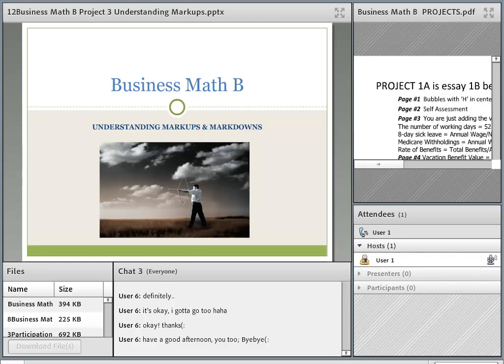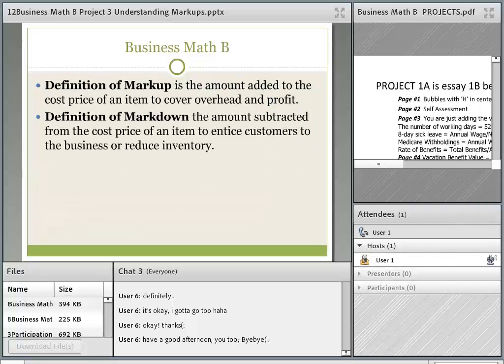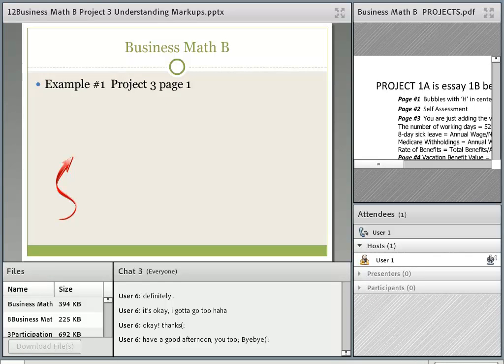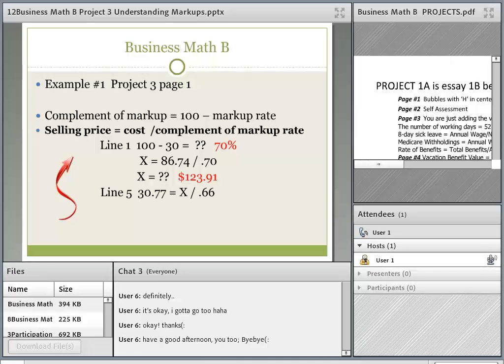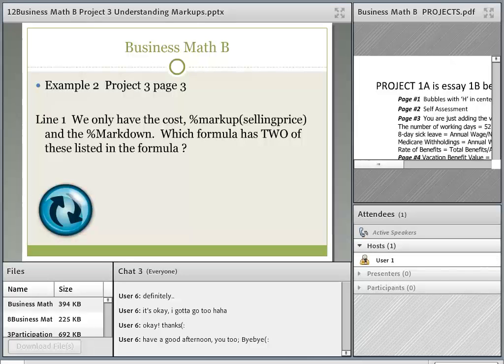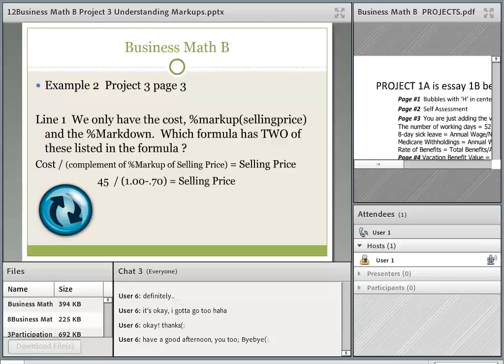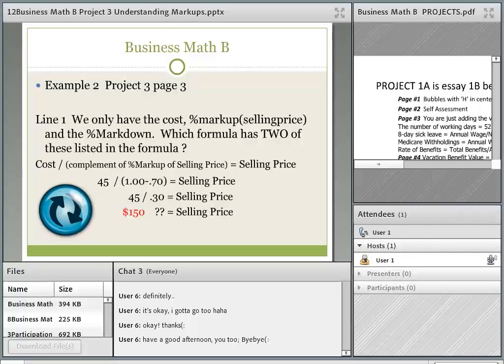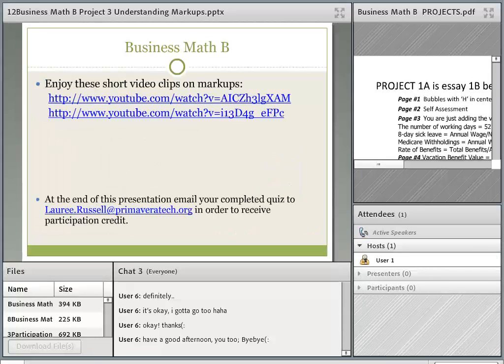Business Math B Project 4 Understanding Markups 0